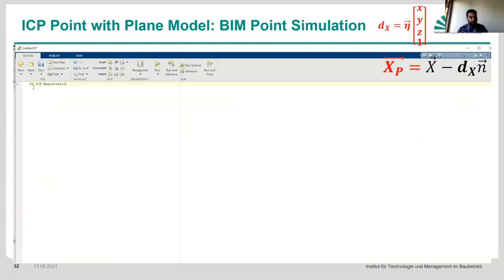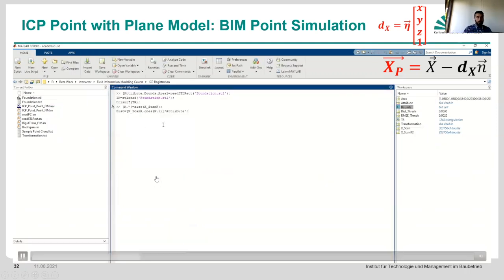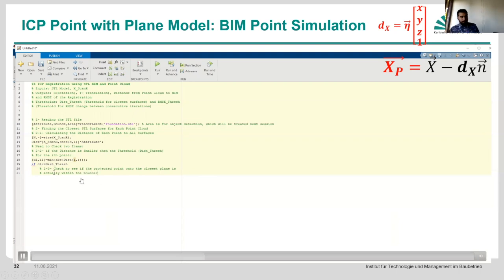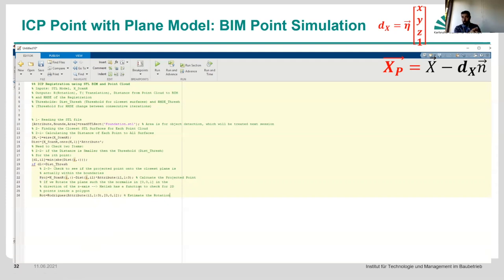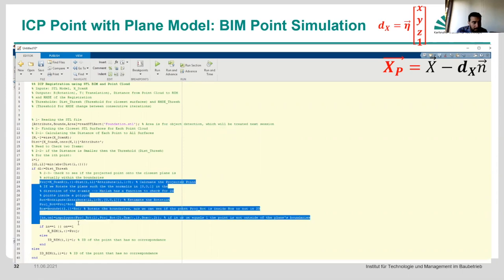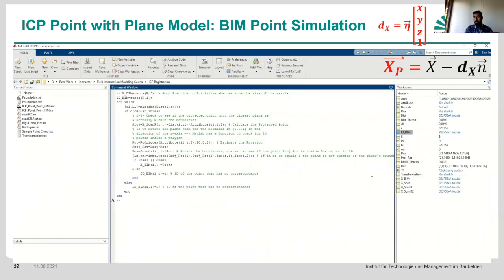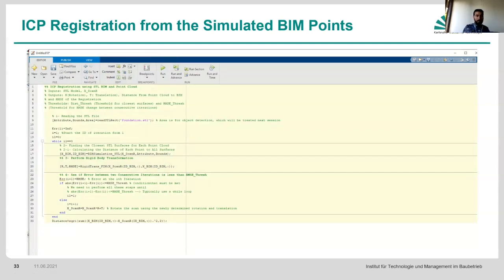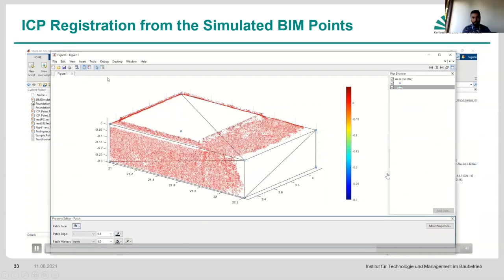Chapter 8.2.3. MATLAB–Scan vs. BIM Registration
This lecture implements the point cloud and model registration for scan vs. BIM using MATLAB.